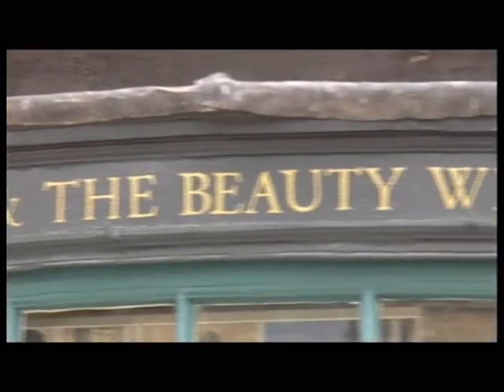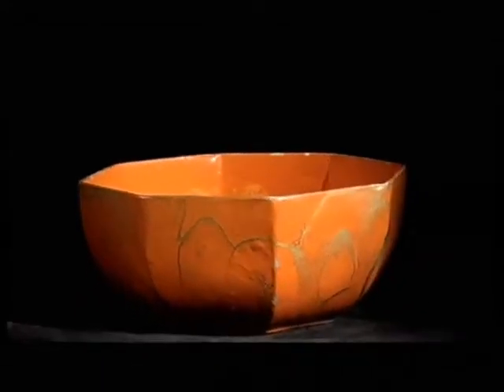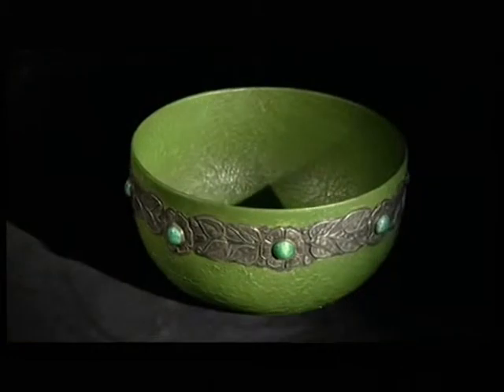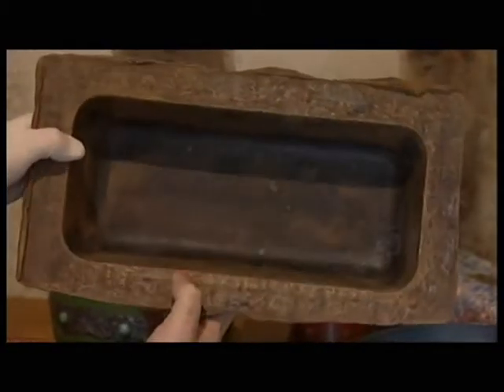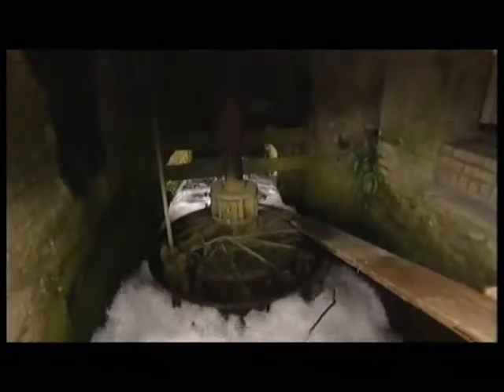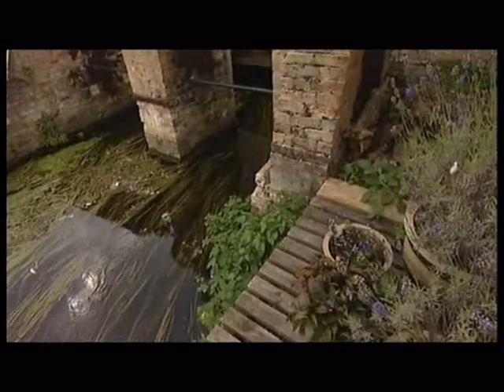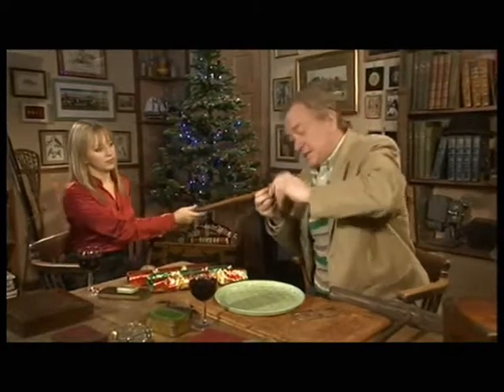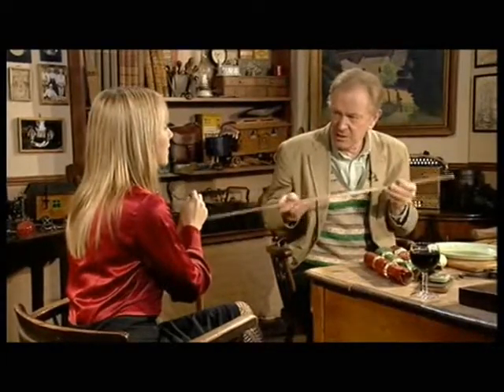Paul Clark on Bygones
Paul Clark appearing on Bygones discussing Thetford Pulpware.